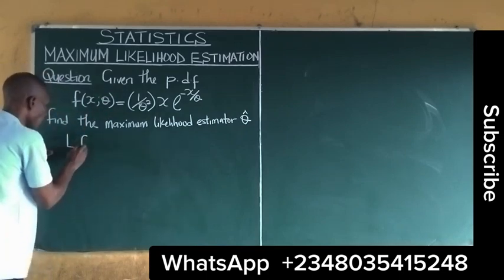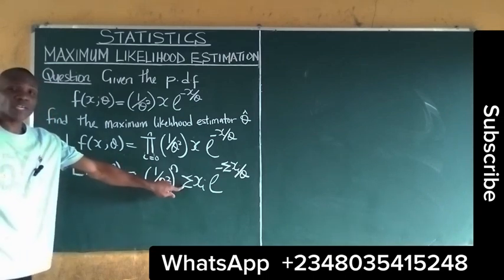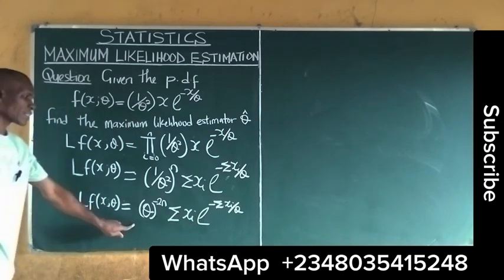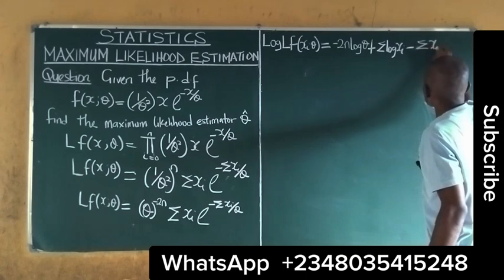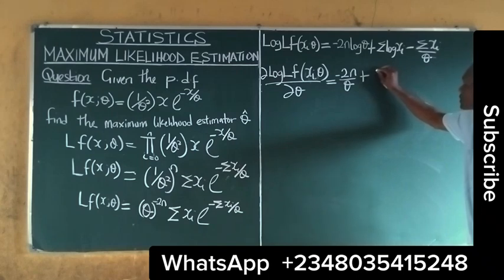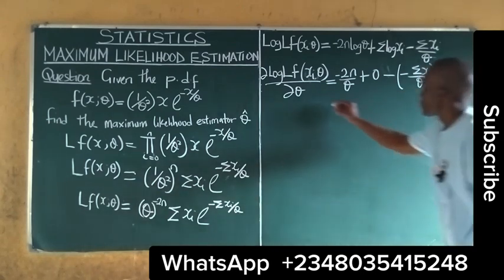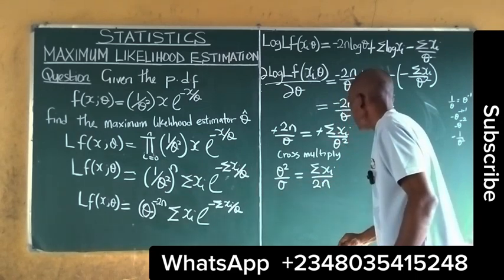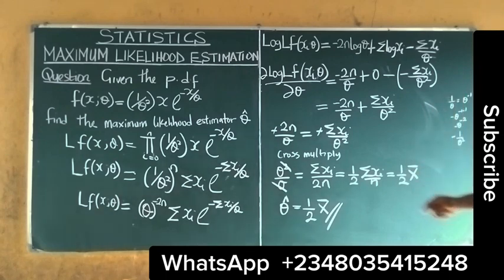Maximum Likelihood Estimation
In this video, i solved an on Maximum Likelihood Estimation (MLE), a fundamental concept in statistics and machine learning. Whether you're a beginner or looking to refresh your knowledge, this video will guide you through the basic essentials of Maximum Likelihood Estimation with clear examples and intuitive explanations. However, you'II learn how to solve and explain practical examples on Maximum Likelihood Estimation,  how to fomulate a likelihood function, how to take the Logarithm of a Likelihood Function, and how to differentiate a Likelihood Function as well as common applications of MLE in data analysis. Watch till the end!

Don’t forget to:

Share your own questions in the comments, and we might feature them in our next video!